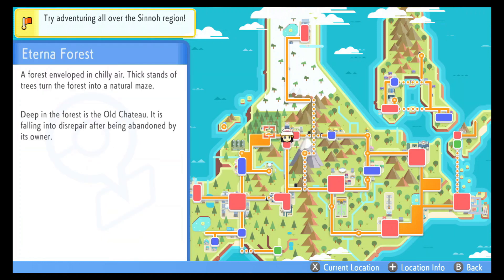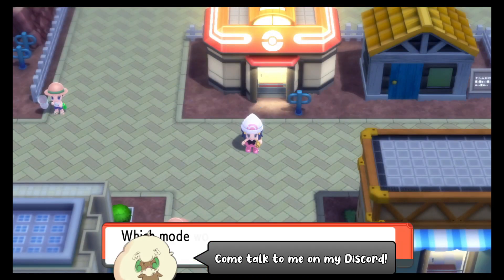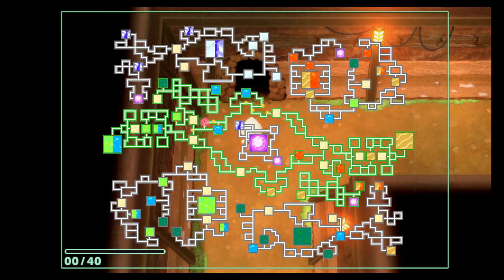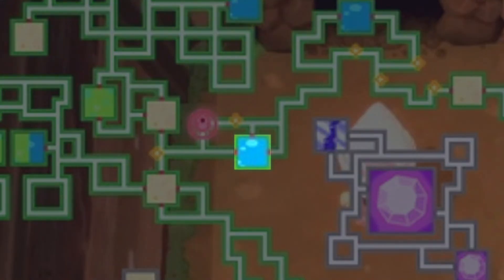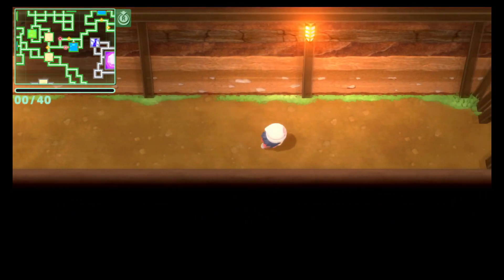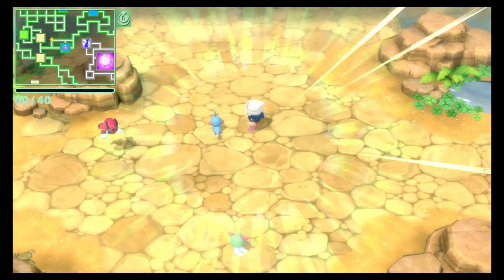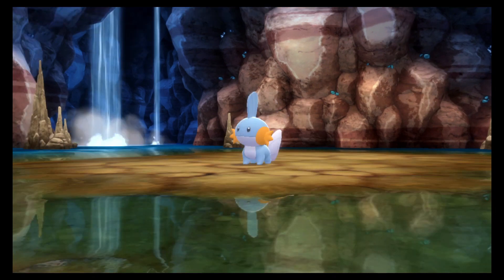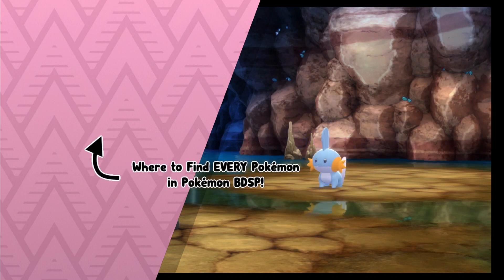How to Catch Mudkip - Pokémon Brilliant Diamond & Shining Pearl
This video shows where to find Mudkip in Pokémon Brilliant Diamond & Shining Pearl.